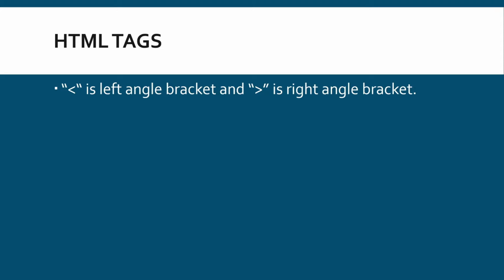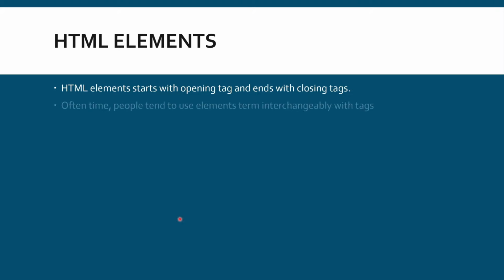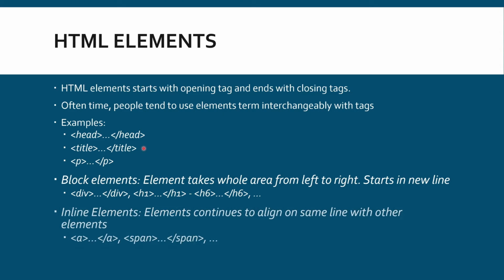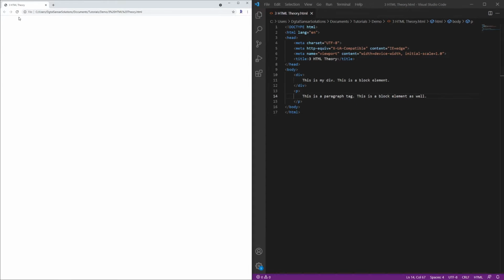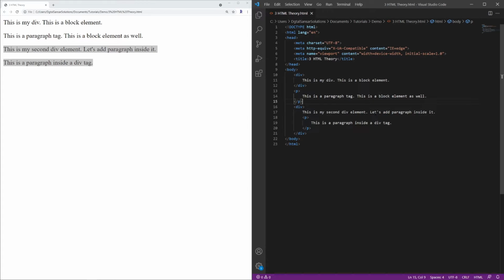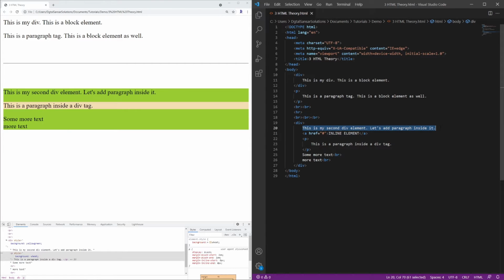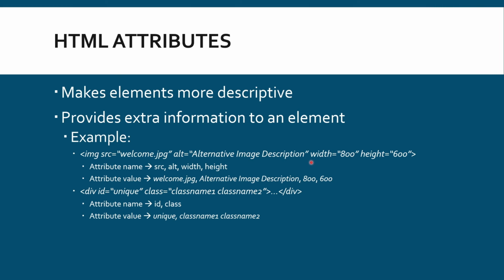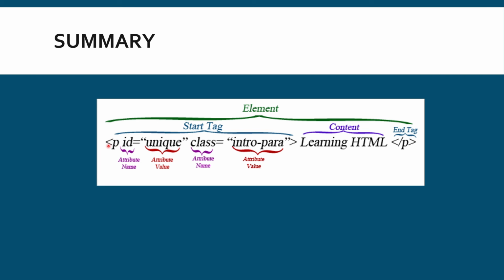3 HTML Terms Quick Theory [Important terms used in HTML]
HTML Tutorial - Lesson 3 - Quick HTML terms Theory.

Important terms in HTML

In this video we will learn very basic and important terms used HTML such as tags[Tags in pair and self closing tags], elements [Block elements and inline elements] and attributes[Attributes key and attributes values].